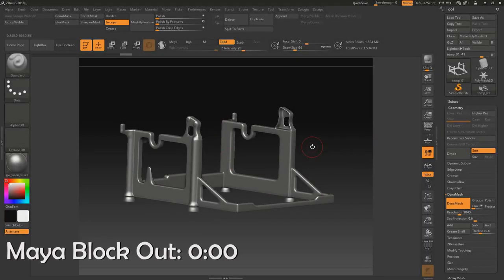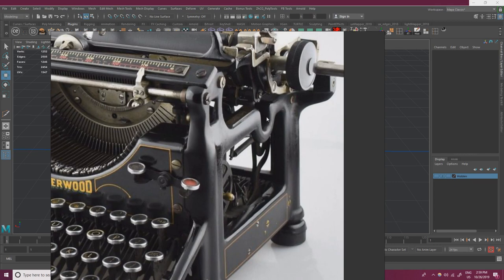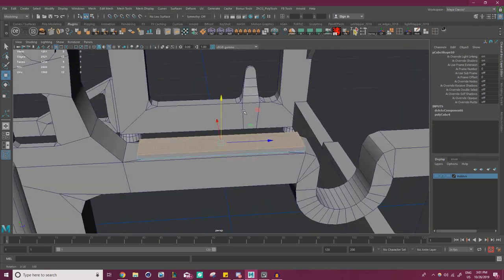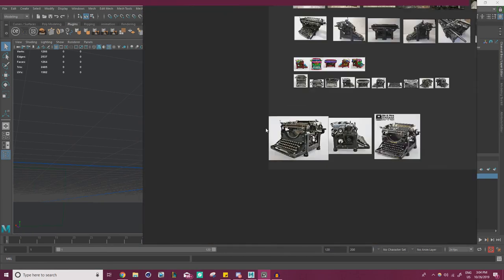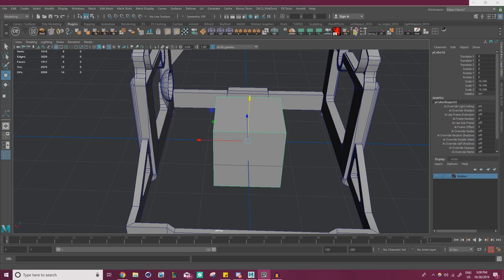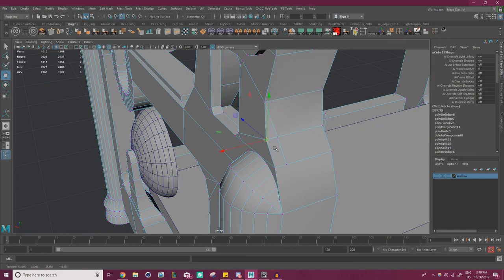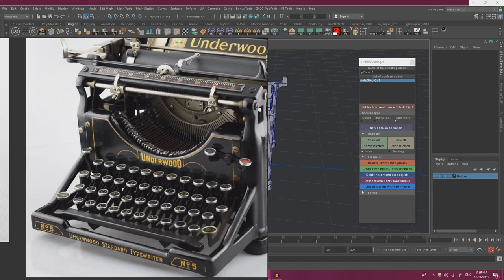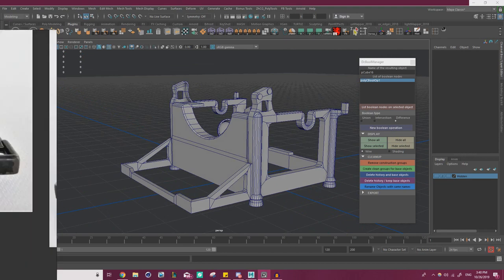Antique Typewriter. Chapter 03: Blockout 03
Автор урока Dylan Abernethy, внизу сообщение с его YouTube канала. Залил эти уроки для Yandex автоперевода.

Antique Typewriter - How to Create Complex Props for Games and Real-Time Rendering (Free Tutorial)
Hello everyone and welcome to my new tutorial series on how to create complex props for games and real-time rendering. In this course we will explore how to create an antique typewriter from start to finish. The series will be divided into several chapters, each of which will include all project files for jumping right in, as well as full unedited real-time video commentary.
We will start by catching everyone up to speed with a demo and guide on how to install all the plug ins, and then dive into the main course. Starting in Maya for our block out and mid poly, then Zbrush for high poly, marmoset toolbag for baking and rendering, and substance painter for texturing.
I hope this course can be put to good use, and that you enjoy the content provided!